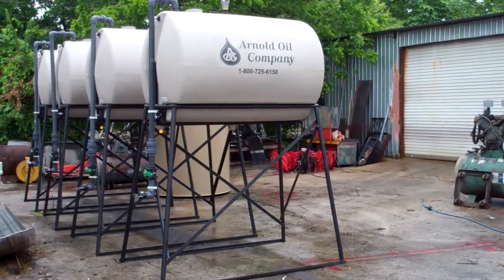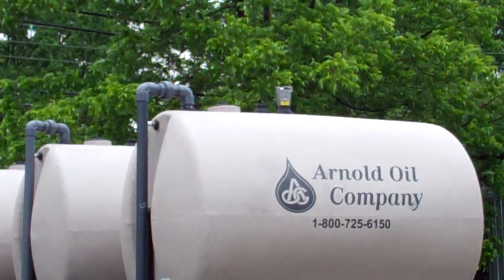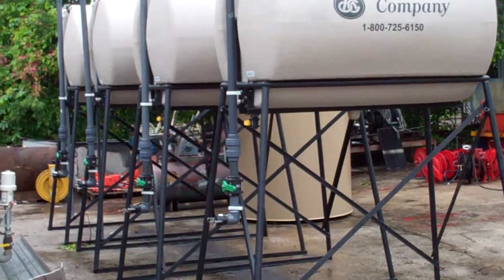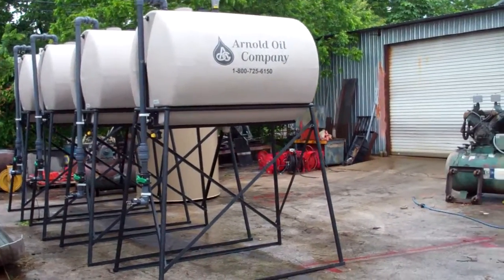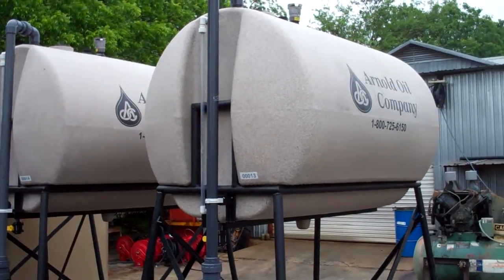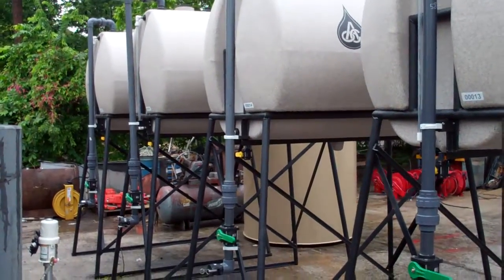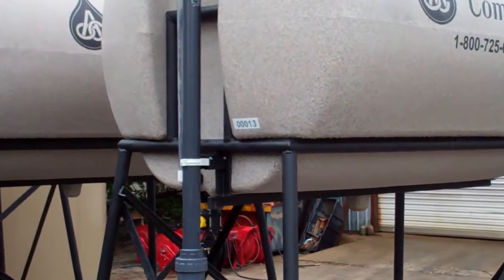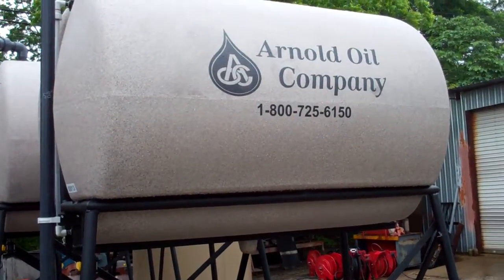500 gallon Elevated DEF Tanks Completed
Sievers Poly Tanks, LLC specializes in designing and building modified production and custom Diesel Exhaust Fluid (DEF) tanks. No matter what size or shape tank is required, we can build it. If no production tank fits your needs, we can design and mold any tank configuration to accommodate special needs.

We also carry containment tanks, elevated storage tanks, oil field treater tanks, water tanks, used totes (175, 225, 275, and 330 gal), used barrels (55 gal metal and 15, 30, & 55 gal plastic), and used poly tanks in various sizes. Our tanks can be molded in 1.5 or 1.9 specific gravity depending on application.

We are distributors of Banjo & Green Leaf fittings, couplings, and valves. We also carry the full line of SHURflo industrial pumps.

Flow rate (gravity) of 500 Gallon tank in 6' metal stand: 10-12 GPM

for more information and pricing.